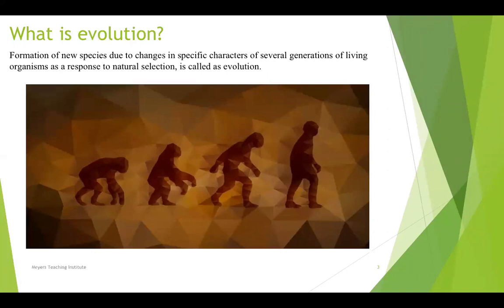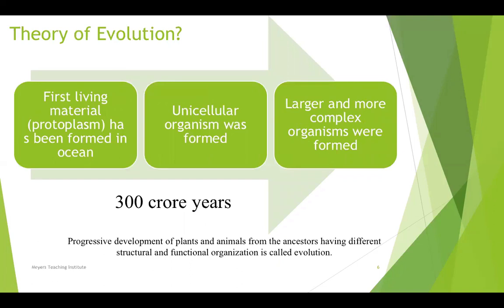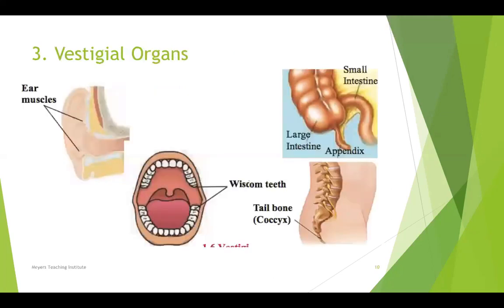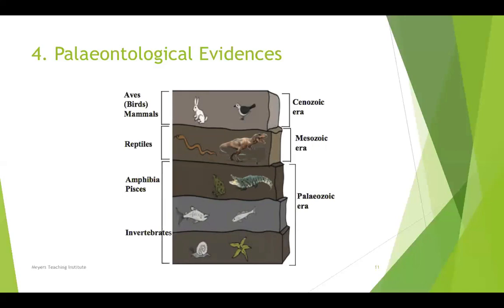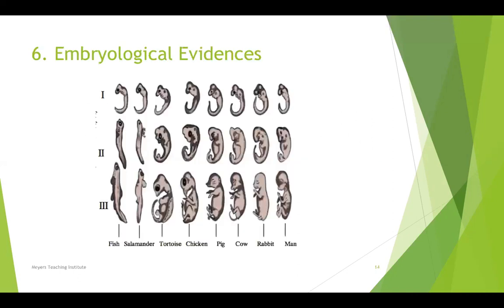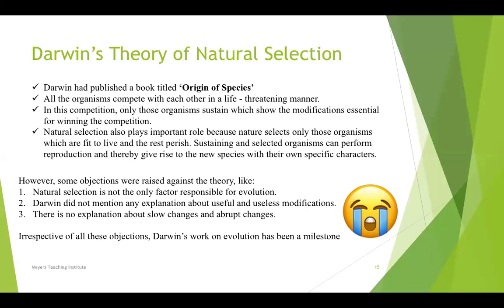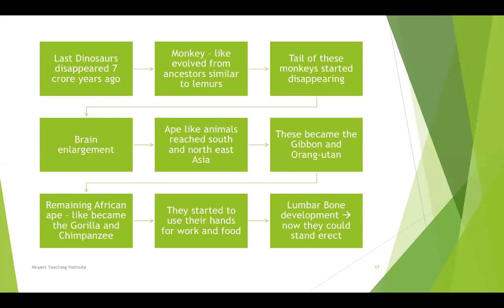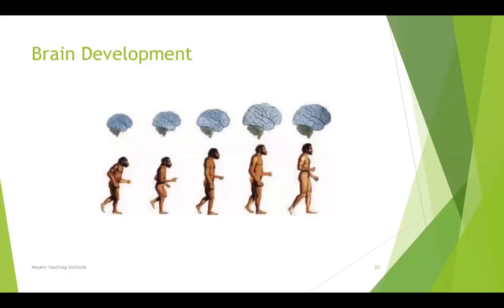Evolution and it's Evidences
This is a topic for Class 10 of the Maharashtra State Board